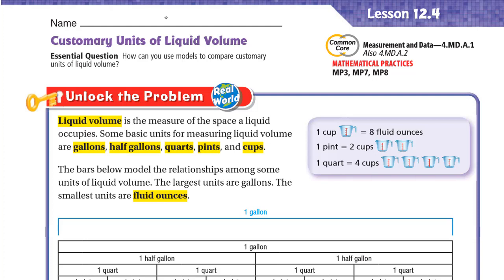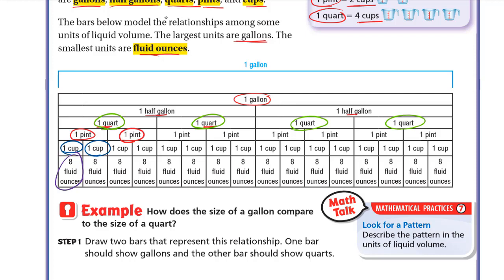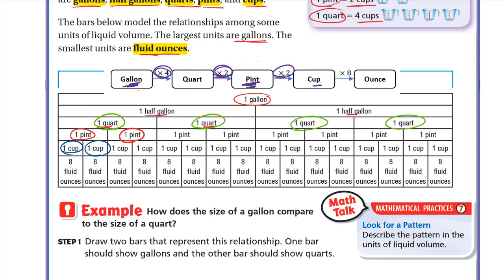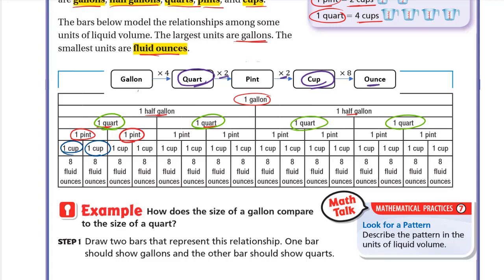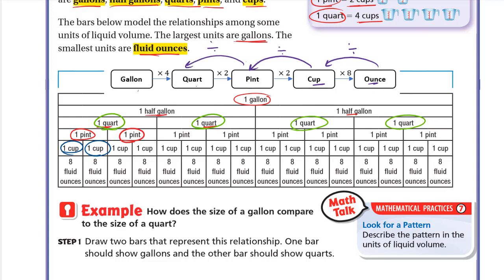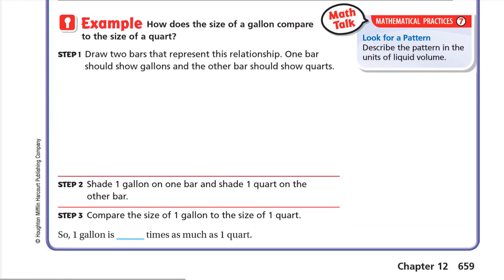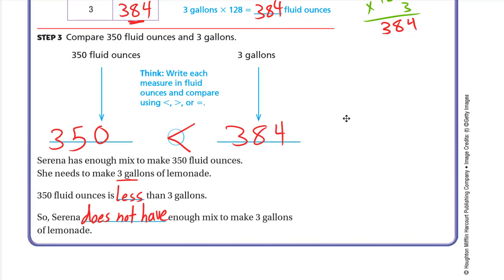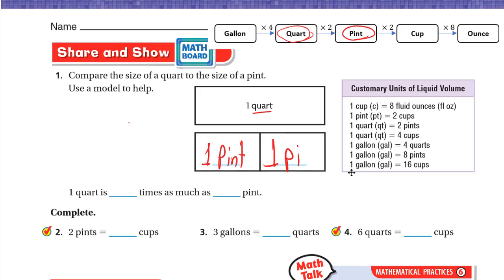Go Math 4th grade Lesson 12.4 Customary Units of Liquid Volume - Capacity.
Use models to compare customary units of liquid volume.
Know relative sizes of measurement units within one system of units
including km, m, cm; kg, g; lb, oz.; l, ml; hr, min, sec. Within a single system of measurement, express measurements in a larger unit in terms of a smaller unit. Record measurement equivalents in a two-column table.
Chapter 12
Customary Units of Liquid Volume